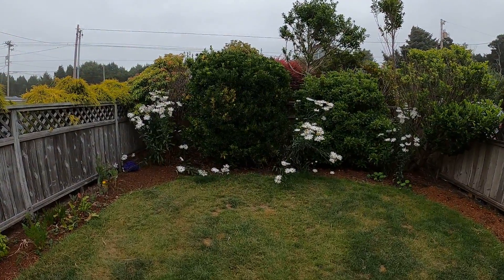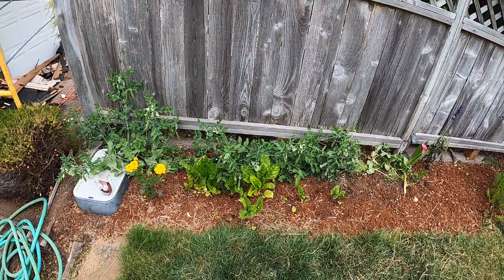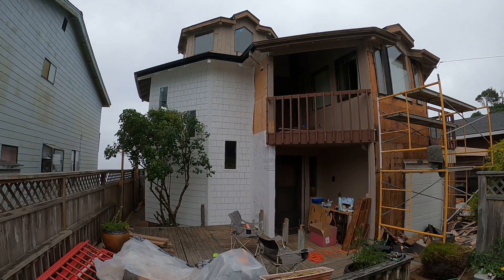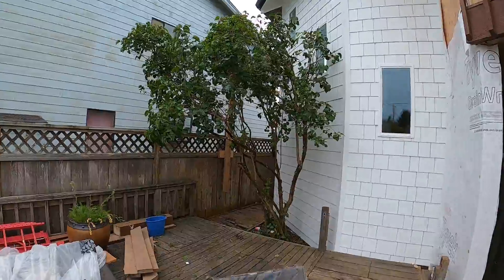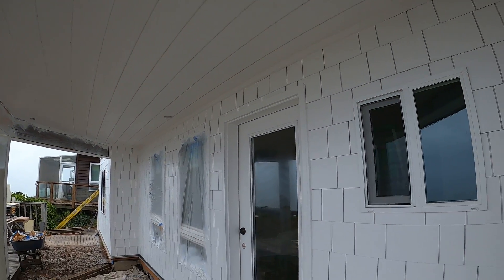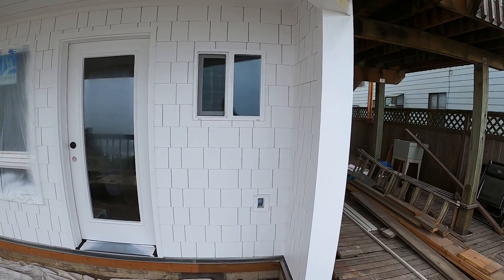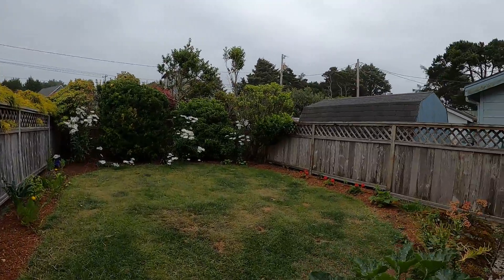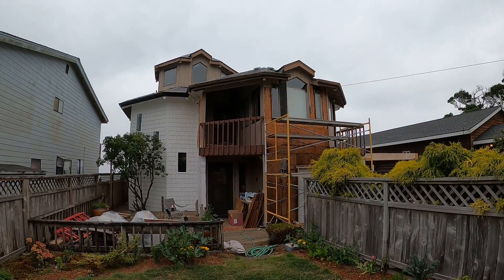Beach House July 31, 2020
Morning after big paint day--front stair wall and rear ocean side bedroom walls; main front wall siding tear-off.